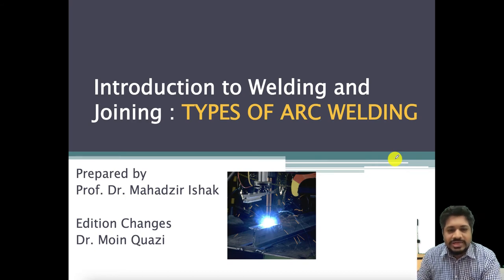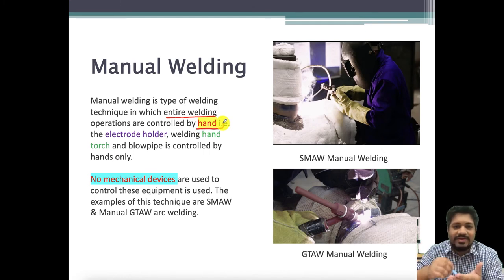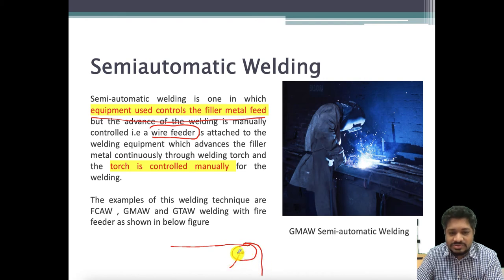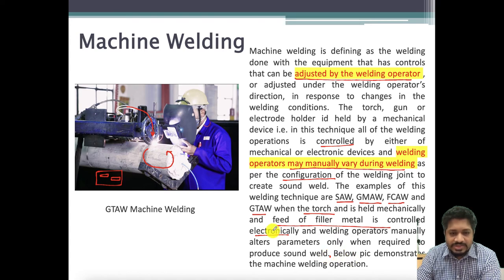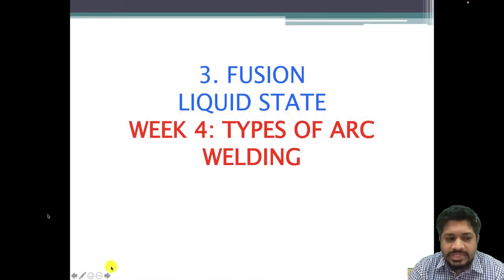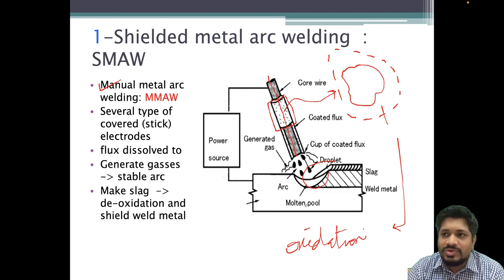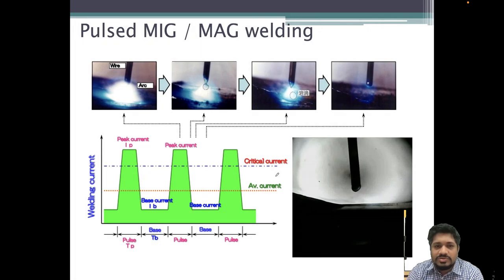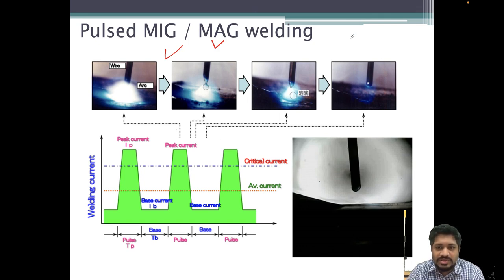W2L3 │CO1│FUSION WELDING│ARC WELDING TYPES│PART 1│THEORY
@JWL LAB
SUBJECT: WELDING AND JOINING TECHNOLOGY
COURSE CODE: BMM4793
CHAPTER: FUSION ARC WELDING
TOPIC: TYPES OF ARC WELDING PART 1
MALAYSIA

For further information please visit and contact

1. Vacuum brazing of titanium alloy to stainless steel enhance by fiber laser surface texturing

2. Pulsed Nd: YAG Laser Parameters Effect on Welding Uncoated Advance High Strength Steel (AHSS) for Automotive

3. A comprehensive assessment of laser welding of biomedical devices and implant materials: recent research, development and applications

4. An Analysis of Geometrical and Failure Characteristics of Laser Micro-Welded SS304 and DSS2205

5. Comparative study between furnace brazing and laser brazing

6. Microstructure analysis and mechanical properties of dissimilar AA6061-AA7075 laser brazing with prefixed ER5356 filler

7. Current research and development status of dissimilar materials laser welding of titanium and its alloys

8. Effect of Laser Surface Modification (LSM) on laser energy absorption for laser brazing

9. Enhancement of mechanical properties of Copper Brazed by laser surface modification

10. Weld Geometry Investigation on Dissimilar Boron Steel Laser Welded for TWB Application

11. Optimizing the pulse wave mode low power fibre laser welding parameters of 22Mnb5 boron steel using response surface methodology

12. Microstructure, mechanical, and failure characteristics of laser-microwelded AZ31B Mg alloy optimized by response surface methodology

13. Characterization of heat-treated gas metal arc-welded boron steel sheets

1. Enhancing the tribo-mechanical properties of aerospace AL7075-T6 by magnetron-sputtered Ti/TiN, Cr/CrN & TiCr/TiCrN thin film ceramic coatings

2. Scratch adhesion characteristics of PVD Cr/CrAlN multilayer coating deposited on aerospace AL7075-T6 alloy

3. Effect of surface texture on the tribological performance of DLC coating

4. Effects of texture diameter and depth on the tribological performance of DLC coating under lubricated sliding condition

5. Surface Texture Manufacturing Techniques and Tribological Effect of Surface Texturing on Cutting Tool Performance: A Review

5. A Review to the Laser Cladding of Self-Lubricating Composite Coatings

6. Effect of change in temperature on the tribological performance of micro surface textured DLC coating

7. Effect of rare earth elements and their oxides on tribo-mechanical performance of laser claddings: A review

8. Laser-based Surface Modifications of Aluminum and its Alloys

9. Investigation of the mechanical properties of electrodeposited nickel and magnetron sputtered chromium nitride coatings deposited on mild steel substrate

10. Structural and mechanical properties of (Cr, Ni) N single and gradient layer coatings deposited on mild steel by magnetron sputtering

11. Investigation of laser texture density and diameter on the tribological behavior of hydrogenated DLC coating with line contact configuration

12. Scratch adhesion and wear failure characteristics of PVD multilayer CrTi/CrTiN thin film ceramic coating deposited on AA7075-T6 aerospace alloy